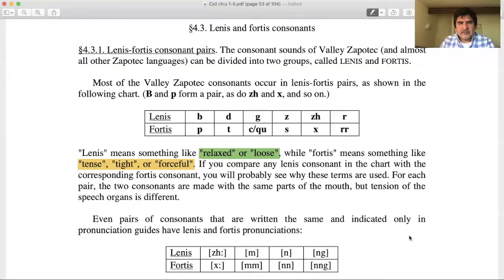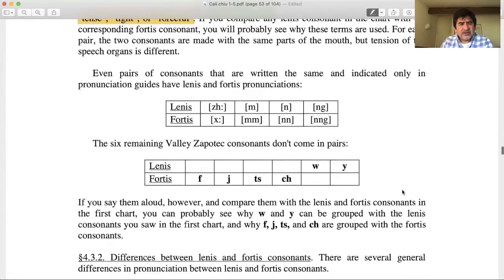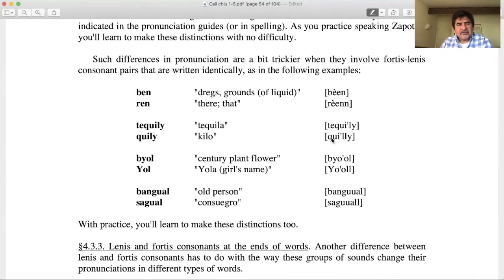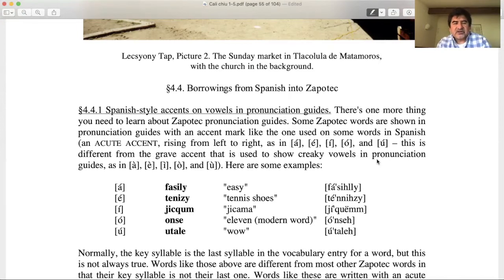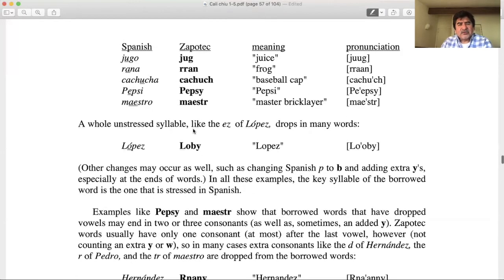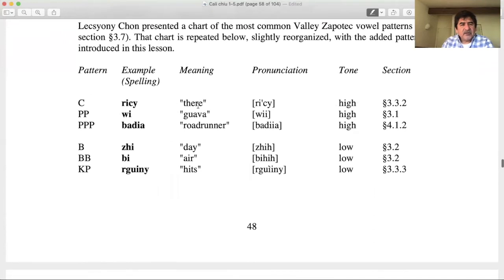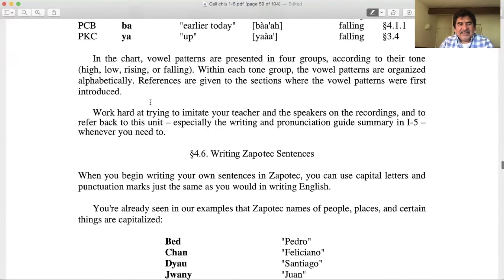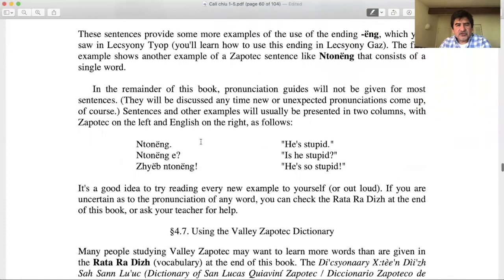Video 10. Cali Chiu Unit 1, Lesson 4, Part 3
This video covers lenis and fortis consonants and borrowings from Spanish. It corresponds to Unit 1, Lesson 4 of Cali Chiu: A Course in Valley Zapotec.*  It is Part 3 of videos for that lesson.